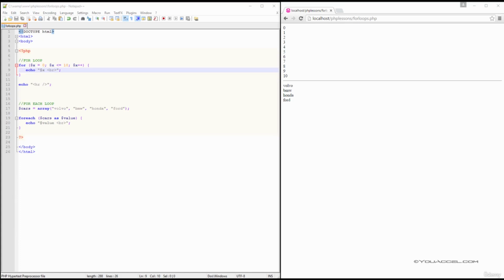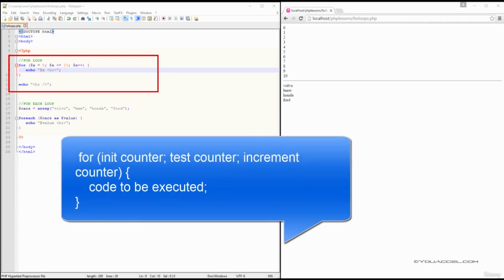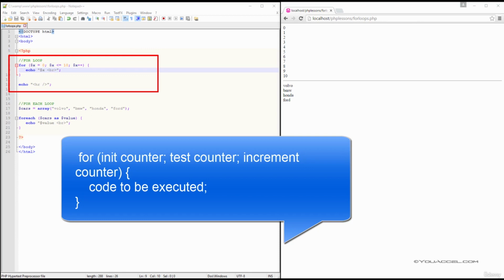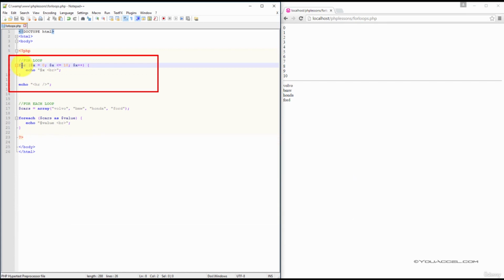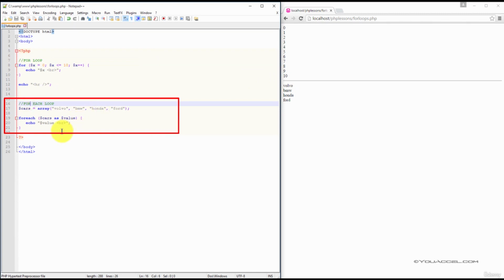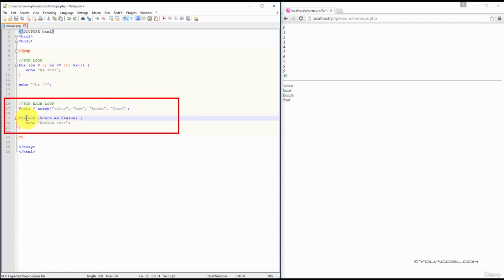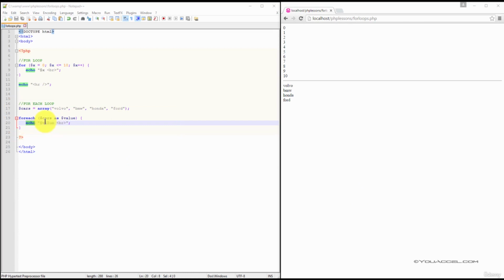For Loop in PHP | Episode 19 | E Digital Hub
Welcome to Episode 19 of E Digital Hub's PHP programming series! In this tutorial, we'll delve into the intricacies of the 'For' loop in PHP. Whether you're a beginner or a seasoned coder, mastering the 'For' loop is essential. Join us as we demystify the concept, providing you with clear explanations and practical examples.

🚀 Key Topics Covered in This Episode:

Understanding the 'For' loop structure in PHP
Implementing 'For' loops in real-world scenarios
Tips and tricks for optimizing 'For' loop performance
Common pitfalls to avoid when using 'For' loops

This tutorial caters to both beginners looking to grasp the basics of PHP loops and professionals seeking advanced techniques to enhance their coding skills. No matter your level, you'll find valuable insights here.

PHP For Loop Tutorial
Learn PHP For Loop
PHP Programming Examples
For Loop Best Practices
E Digital Hub PHP Series
Coding Tips and Tricks
Mastering PHP Loops
PHP Development Techniques
Advanced PHP Programming
Coding Education Online